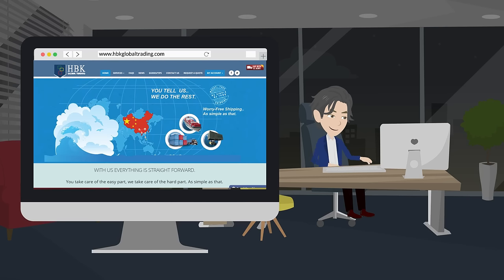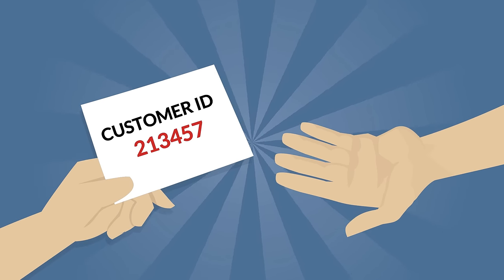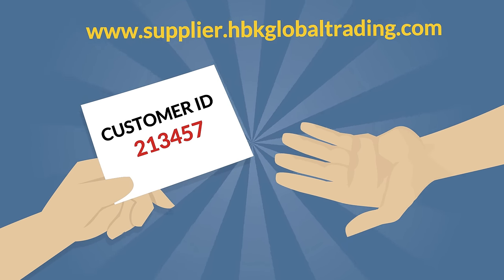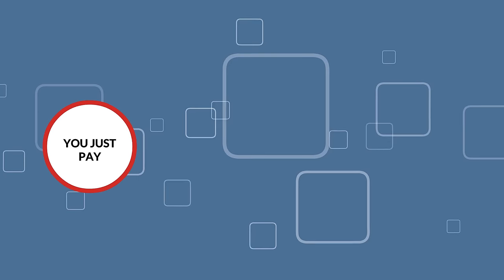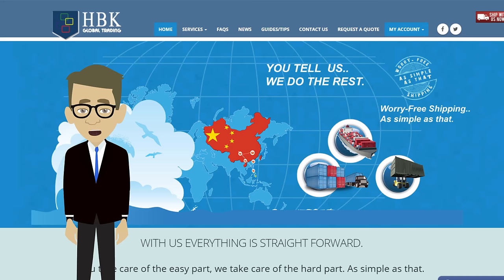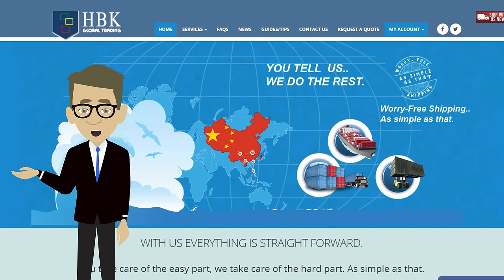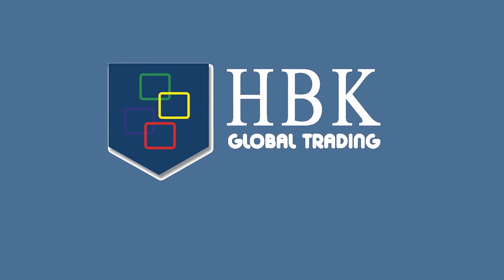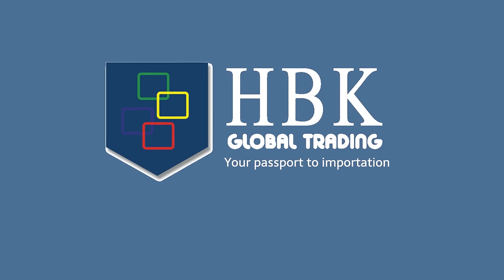HBK Global Trading Importation Is As Easy As 1-2-3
With HBK Global Trading, everything is straightforward. You take care of the easy part, we take care of the hard part. As simple as that. We go the extra mile by taking care of all your requirements.  No need to worry about: Custom Importation Tax And Duty, Importation Requirements And Documentation.